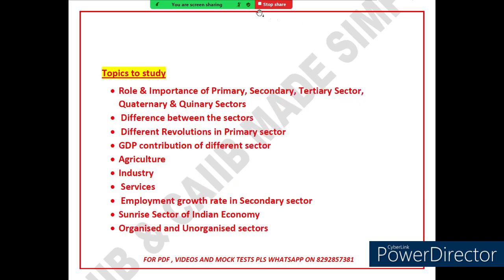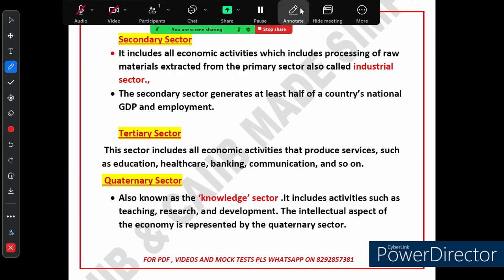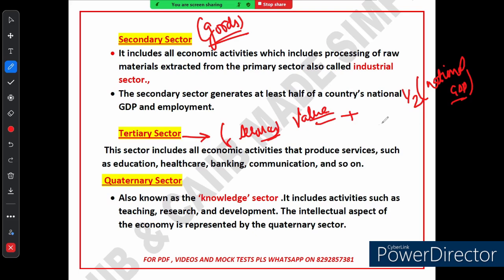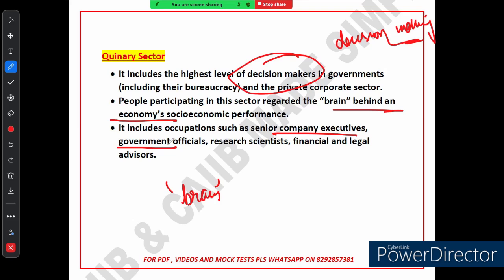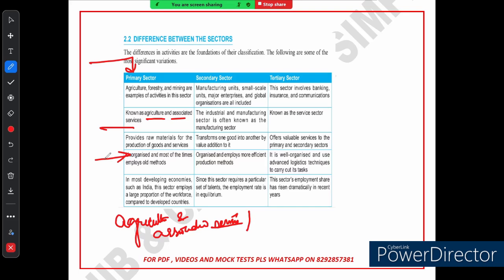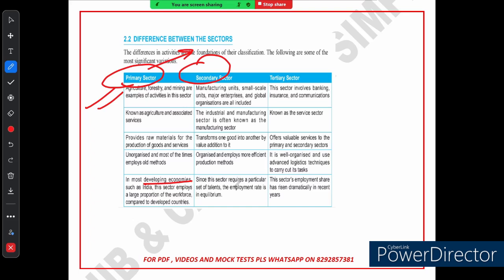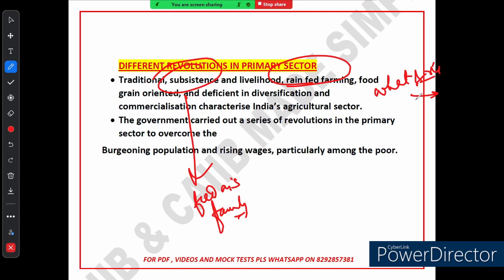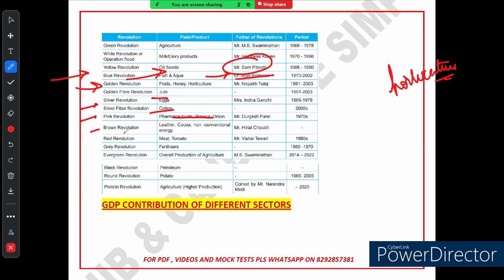IE&IFS || ENGLISH VIDEO SERIES || UNIT 2 || SECTORS OF THE INDIAN ECONOMY || THEORY ||PART 1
Welcome to the first part of our comprehensive series on the Sectors of the Indian Economy, designed specifically for IE&IFS aspirants! In this video, we dive deep into the foundational concepts of the Indian economy's various sectors, breaking them down in a simple and easy-to-understand manner. Whether you're preparing for exams or just want to gain a better understanding of the economic landscape of India, this video is perfect for you.

1. Introduction to the Sectors of the Indian Economy
2. Primary Sector - Agriculture and allied activities
3. Secondary Sector - Manufacturing and Industry
4. Tertiary Sector - Services
5. Overview of Emerging Sectors

**Make sure to watch the entire series to get a solid grasp of the subject!**